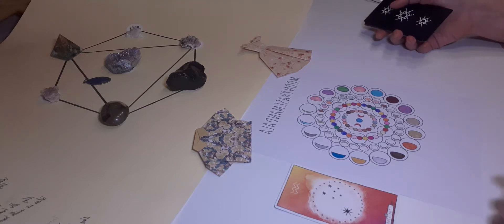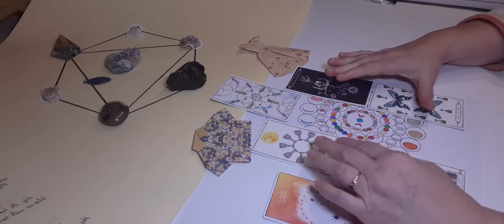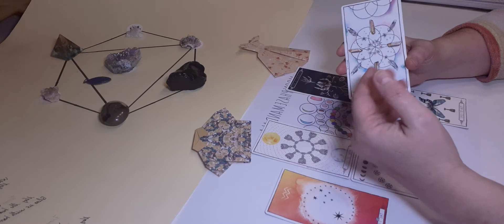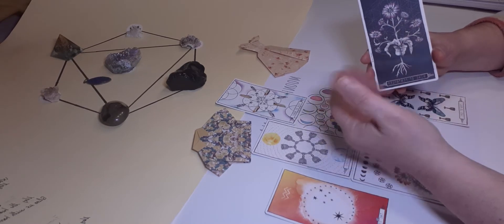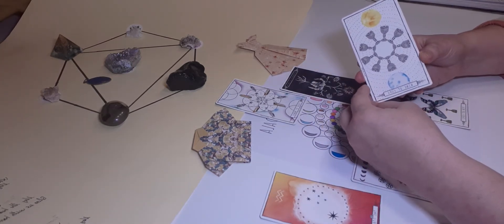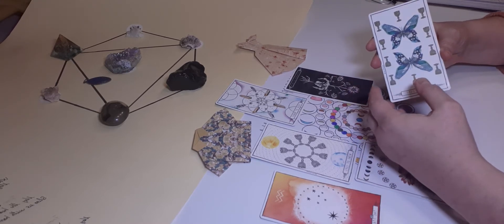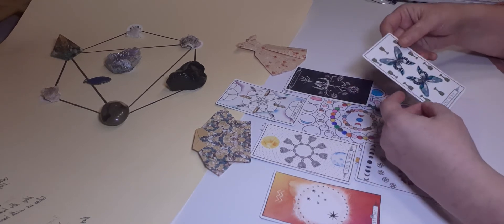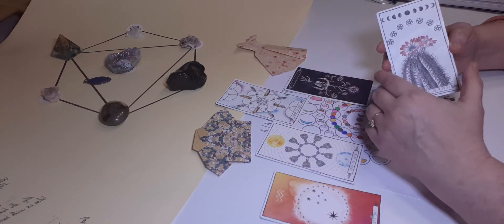New moon in Aquarius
for more info about my work.
This YouTube channel started in February 2022, just in time for my daughter’s 18th birthday. She inspired me to follow my passion.
It’s the result of a long process, starting with me, being 3 years old and “reading” for my aunt in her coffee cup that some day she will married and will have a daughter (which she did). Around that time, I got fascinated by the series Bewitched, and  more than 50 years later, when I asked the talented Sandra Al-Assaf to draw a logo for my channel, I had Samantha’s image in my mind. Thank you for your gift, Sandra!
The name of the channel was chosen using an oracle card (of course), and then Gabriella Marenco was inspired to call me a “spiritual detective”. That was it, the "name" I needed, she said it:  “connecting dots, from ashes the phoenix rises triumphantly”.